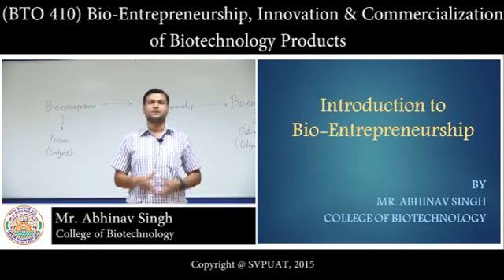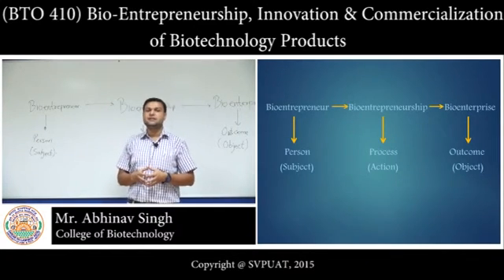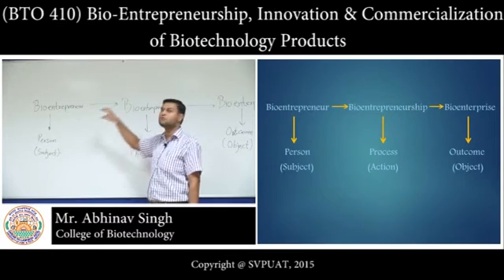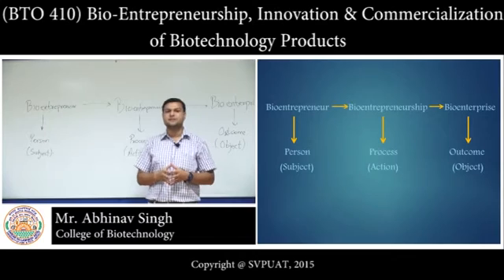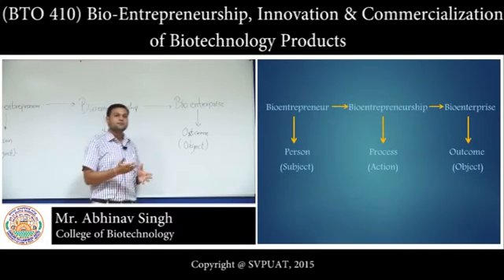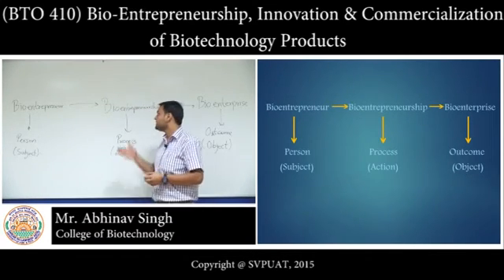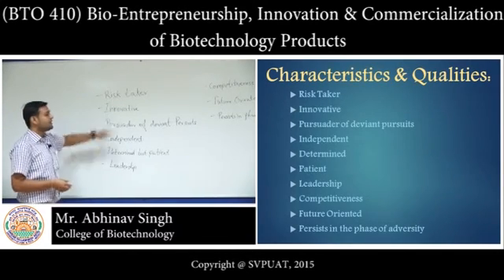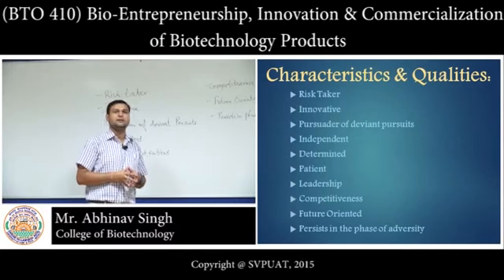(BTO 410) Bioentrepreneurship & Innovation & Commecialisation of Biotechnology Products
SVPUAT_Introduction to Bio-Entrepreneurship_Mr. Abhinav Singh